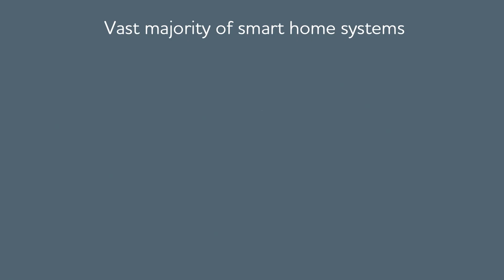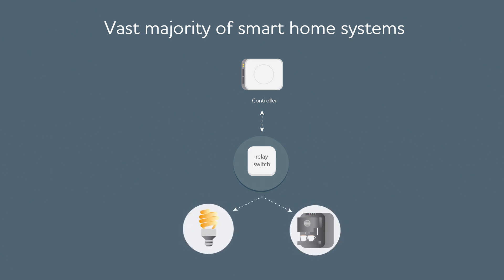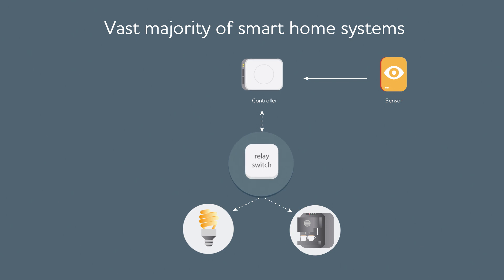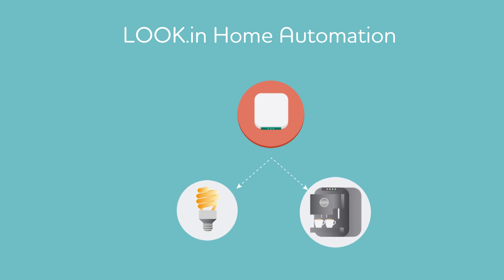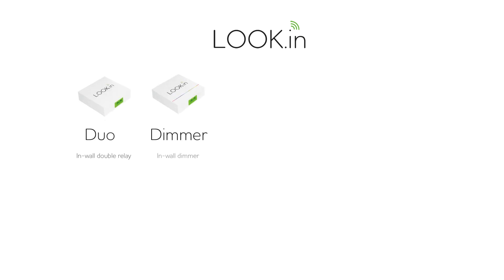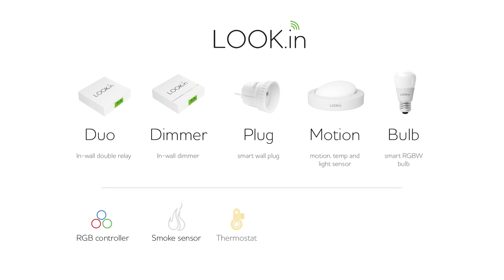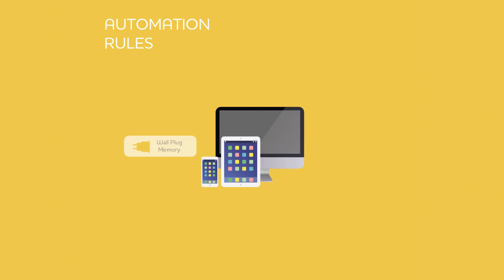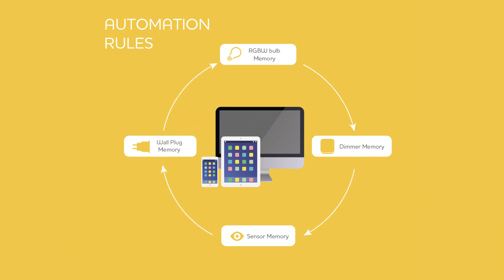LOOK.in - How it works? - Help us to make it happen!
This is explanation how LOOK.in devices works!